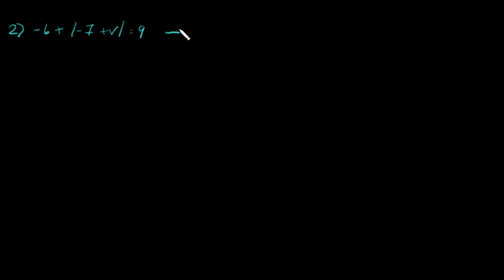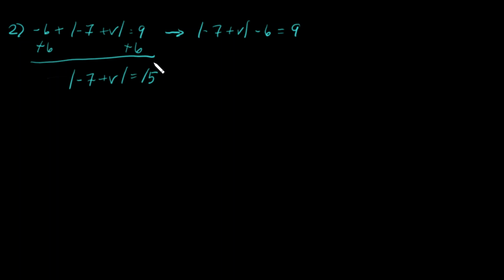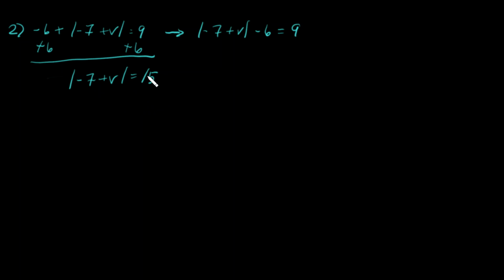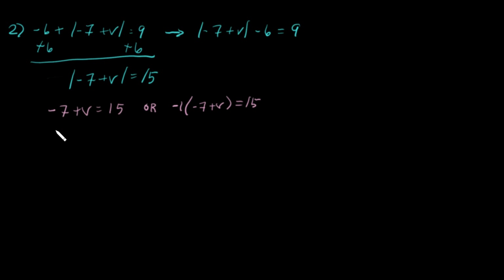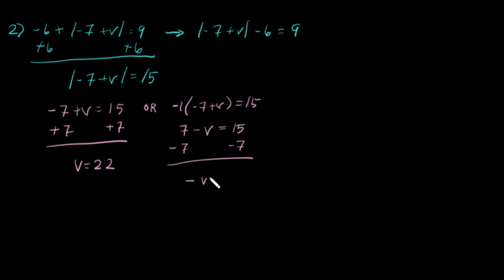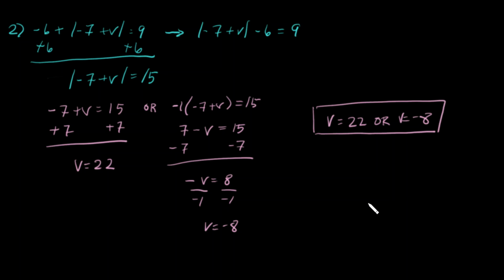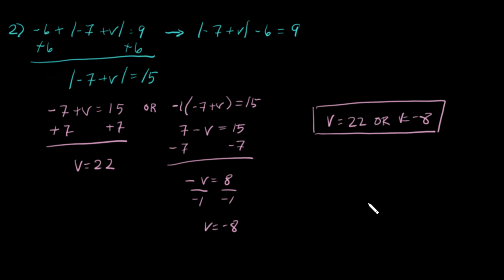1.5 Ab Value Eq IP #2